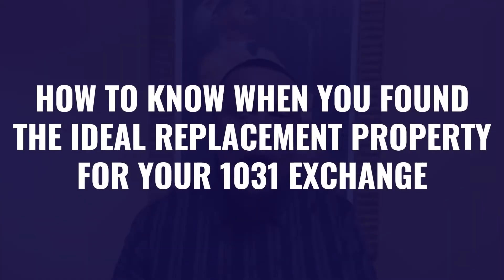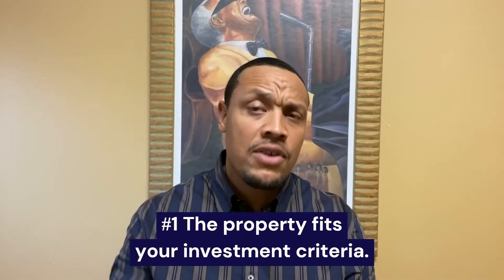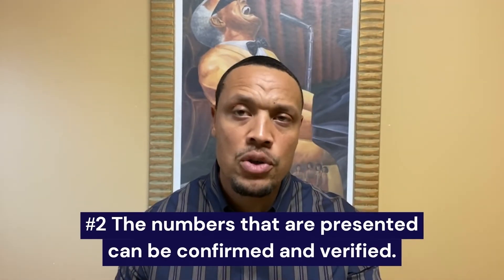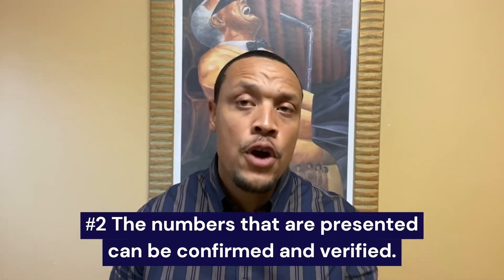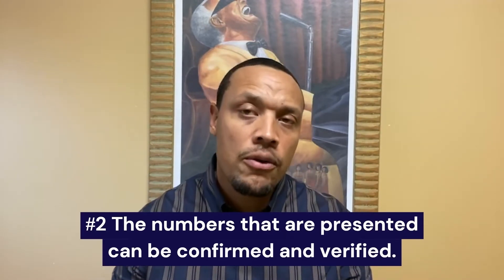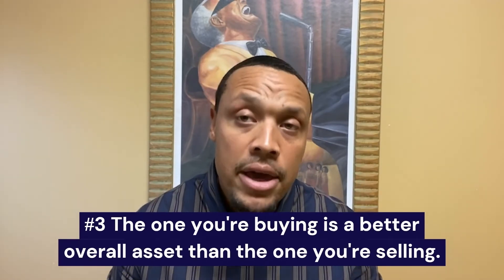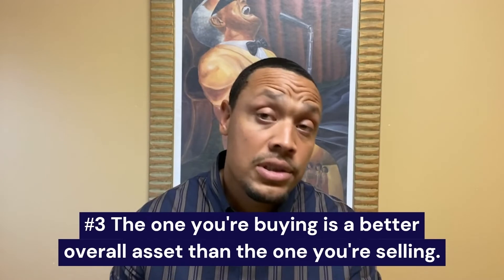1031 Exchange: How to know if you found the RIGHT REPLACEMENT PROPERTY (Real Estate Investing)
To discuss your real estate investing, selling, or buying needs, click the button below to set up an online appointment with me using this

One of the most critical parts of completing a successful 1031 exchange is identifying and buying the right replacement property for the one you're selling. Even long time real estate investors sometimes get too overwhelmed with the process and miss some of these simple yet important details.

In this 7-minute video, I cover 3 simple signs to look for so that you can tell if you've found the right replacement property for your 1031 exchange.